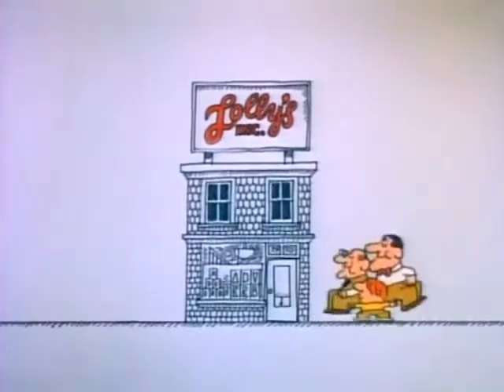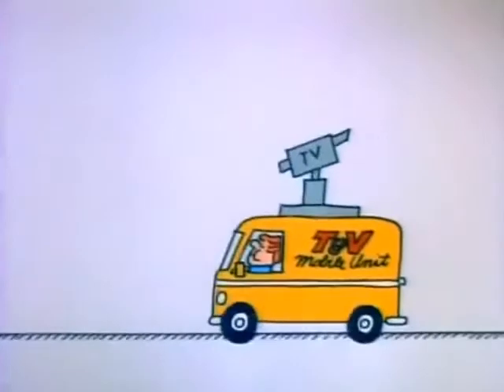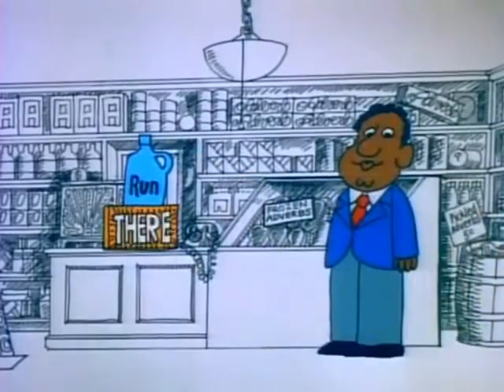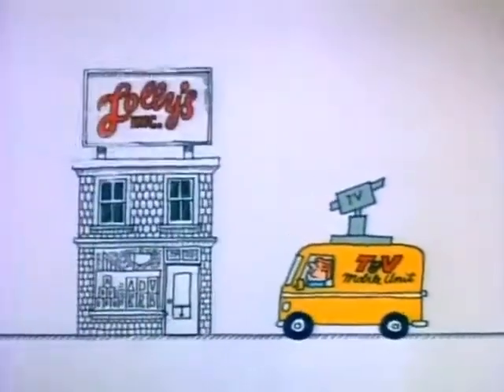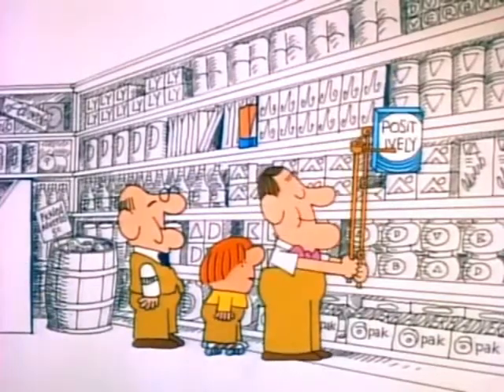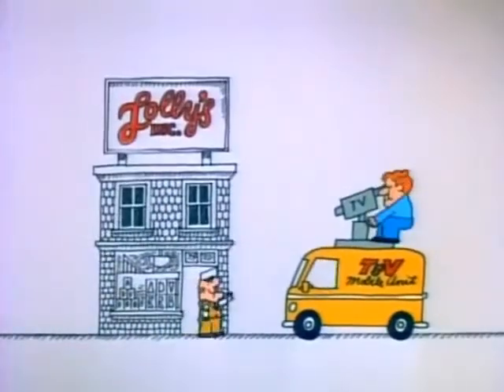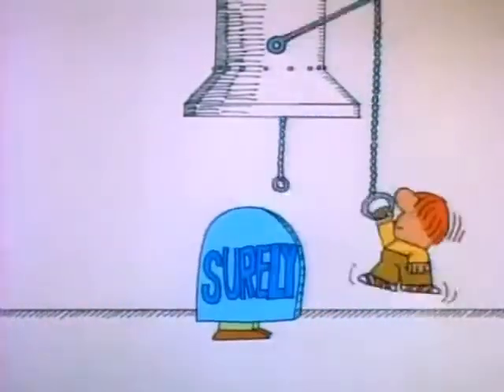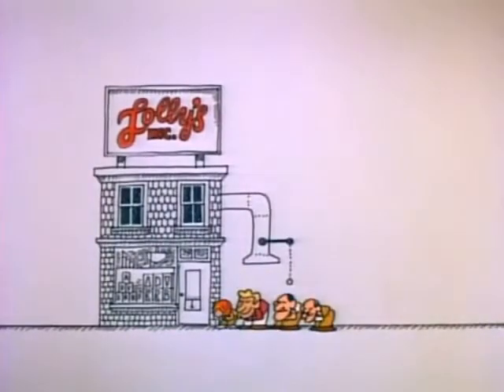Schoolhouse Rock - Lolly's Adverbs 11 Minute Edition